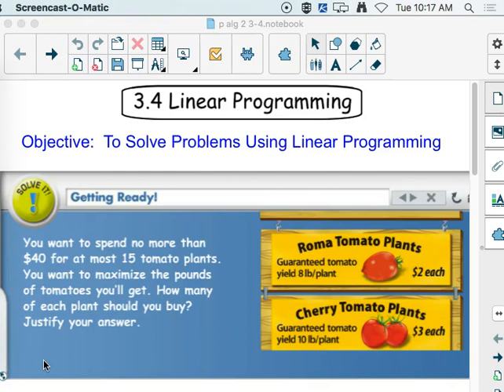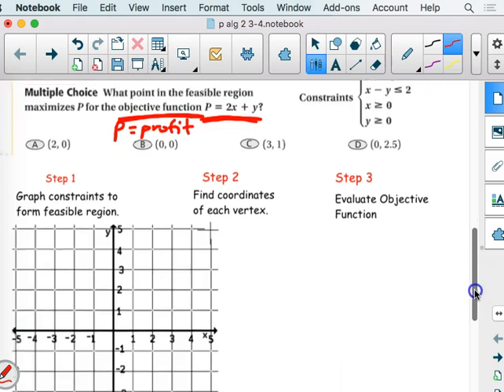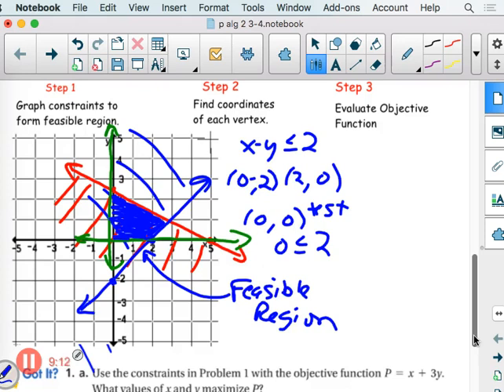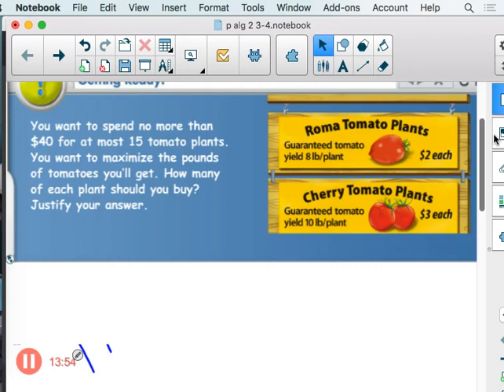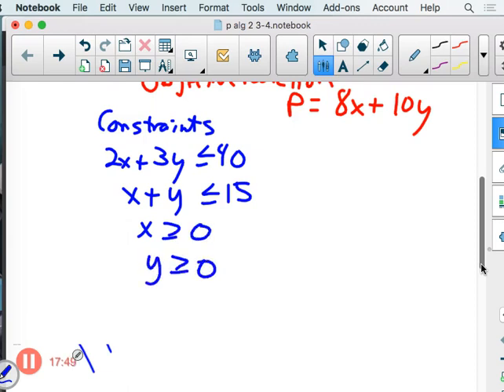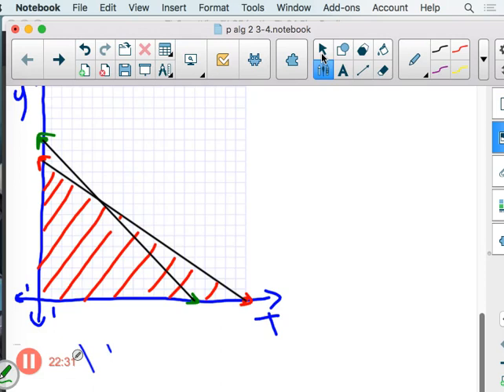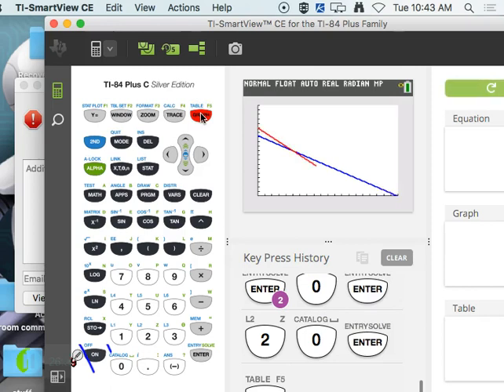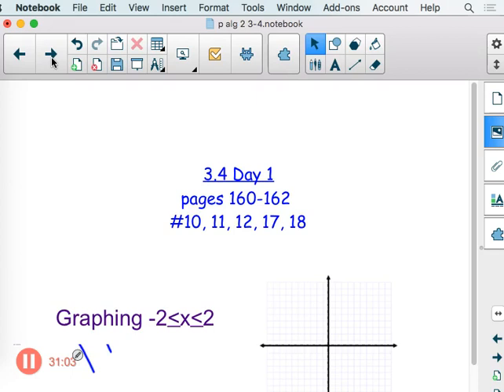Algebra 2 Lesson 3-4 Day 1, Oct 17, 2017